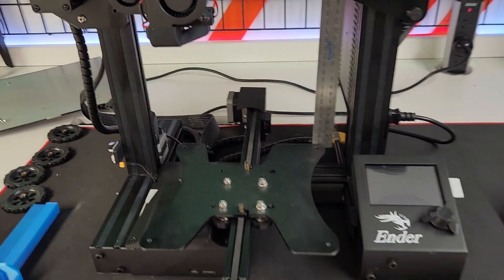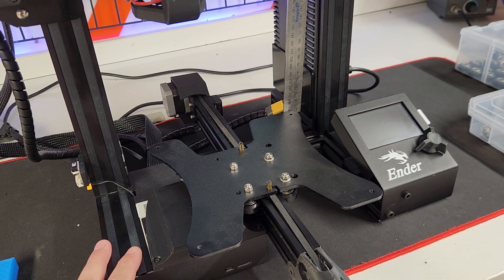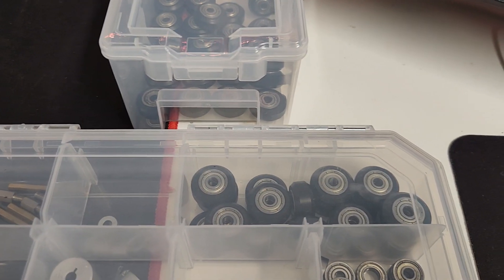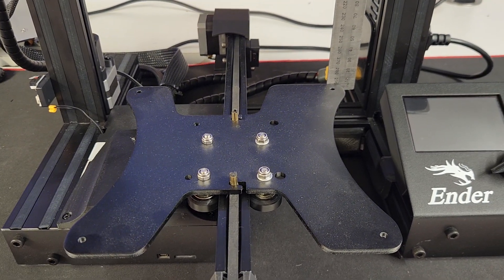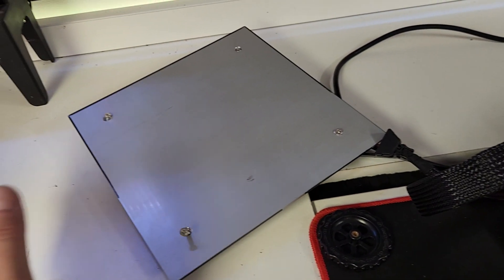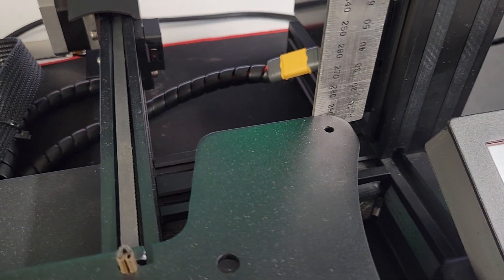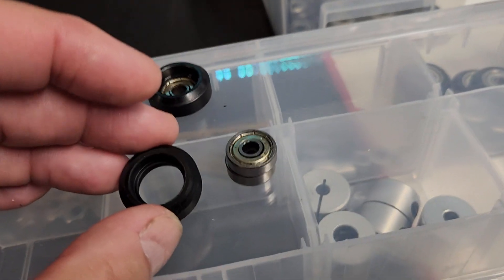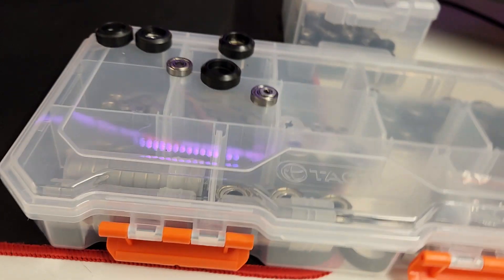Ender 3 bed levelling issues ?? Here's the Fix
Crap V pully wheels could be why you cant level your bed.

There is a fix and it's NOT using super glue.